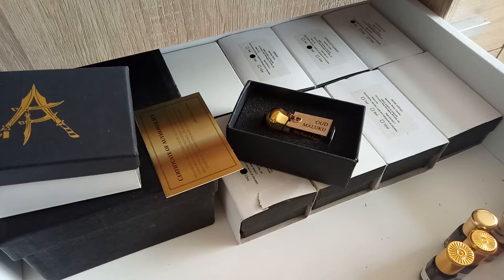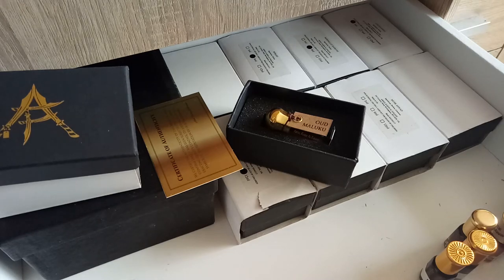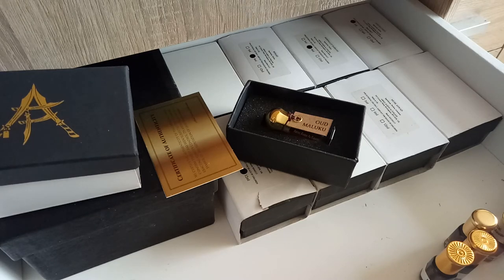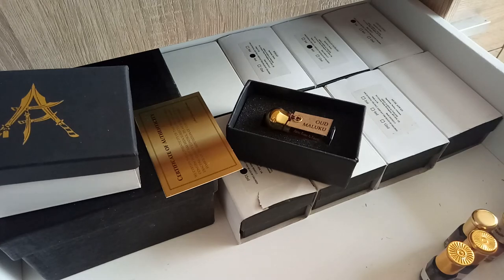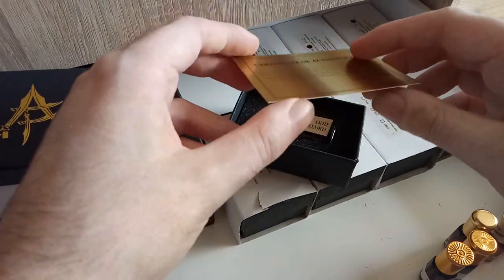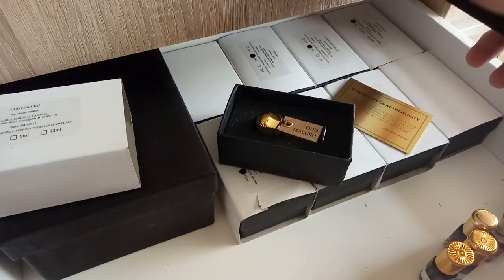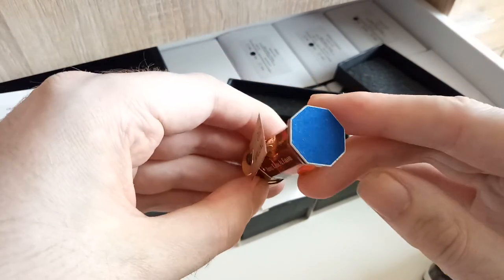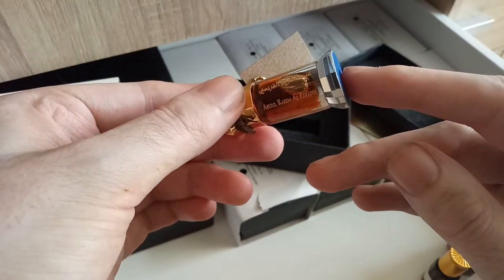Al Faransi Oud Maluku Short Overview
short quick video on Oud Maluku from Al Faransi, more will be coming soon on other Attars from the house